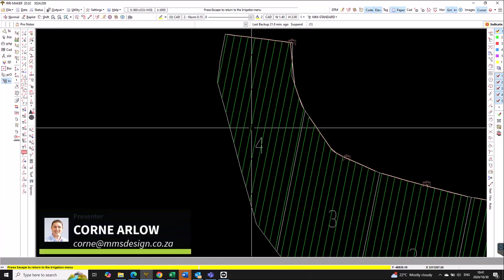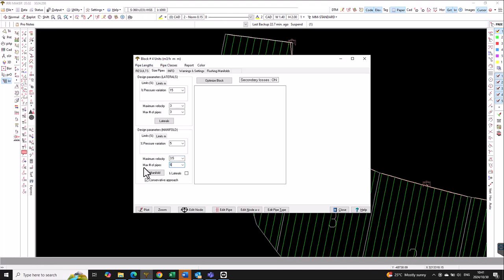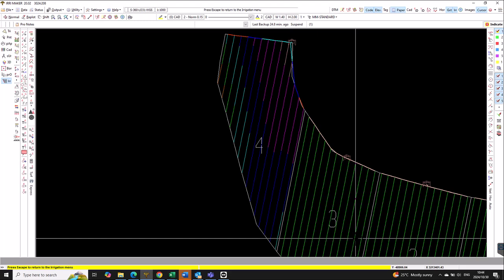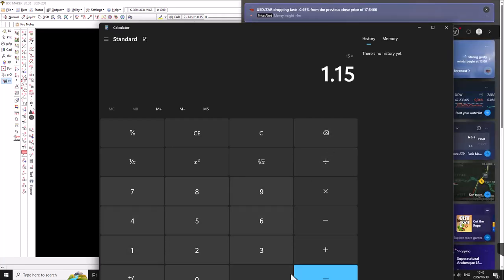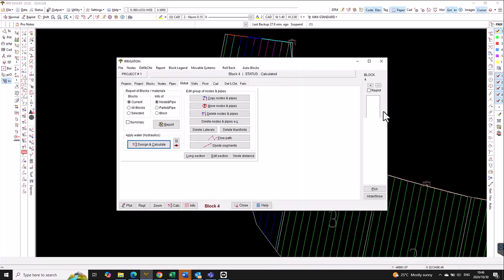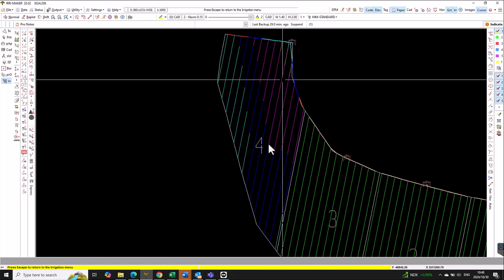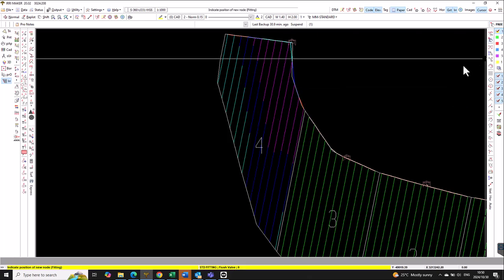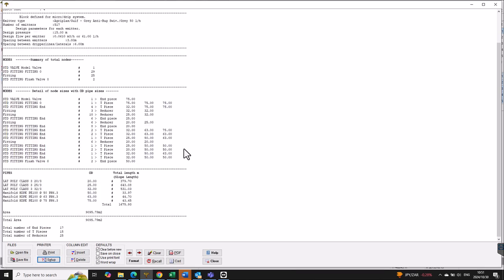IrriMaker - Live Sessions - Hydraulic pipe sizing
We recently held a remote training session for an IrriMaker client and thought it could be helpful for others too. This is part of an informal, unedited video series for IrriMaker users, so we hope you find it valuable despite the casual format.

In this video, we'll walk you through performing hydraulic pipe sizing using IrriMaker software by Model Maker Systems. If you're looking to improve your workflow or understand the software better, we hope you find this useful.